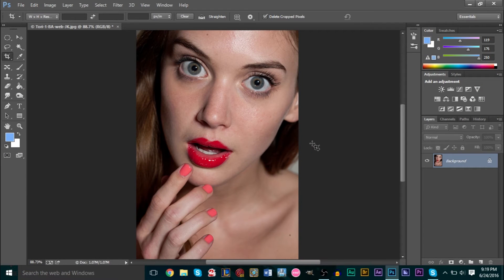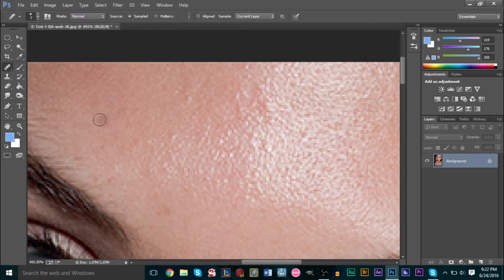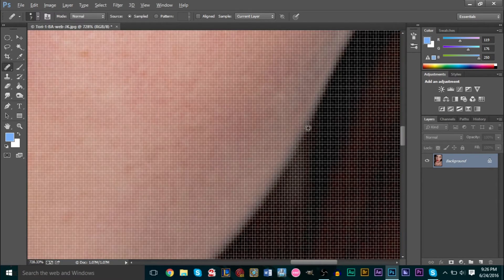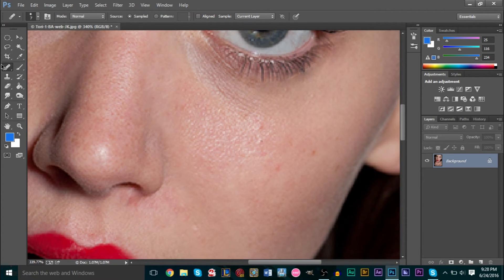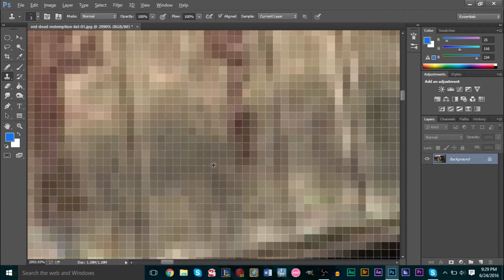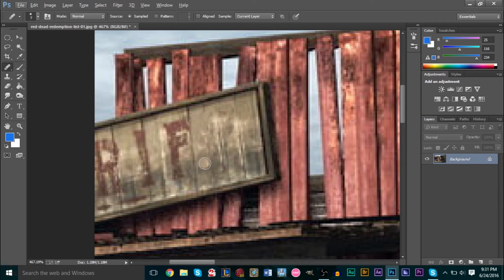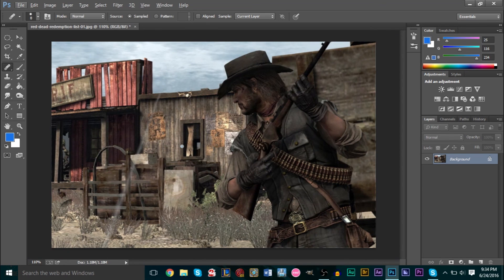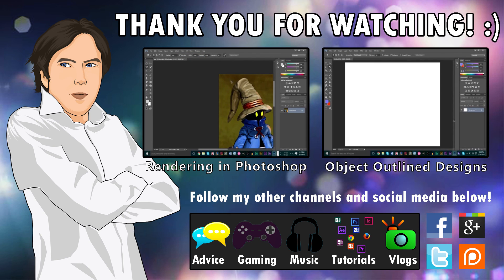How To: Use the Clone Stamp Tool vs the Healing Brush Tool in Photoshop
GSmaniamsmart teaches the difference between the healing brush and the clone stamp tools, and when to use each of them for optimal results.

A quick and easy how-to guide for understanding the difference between the Healing Brush tool, and the Clone Stamp tool. We'll go over what each tool does and when it's best to use each of them, as both are great at completing similar but slightly different tasks in different situations.